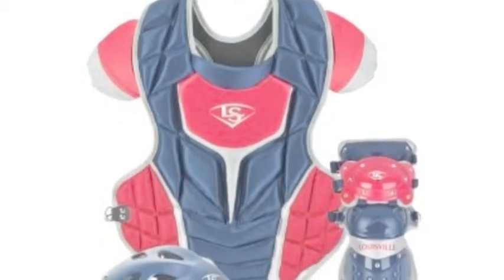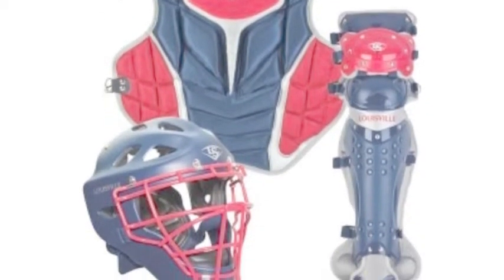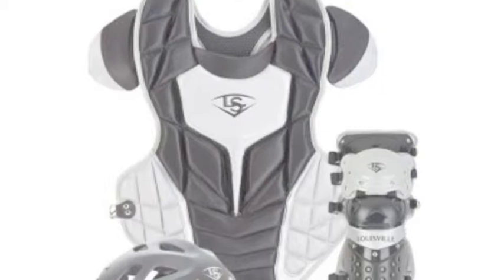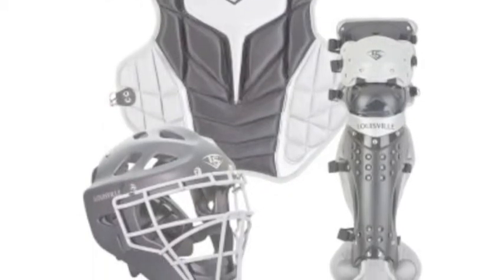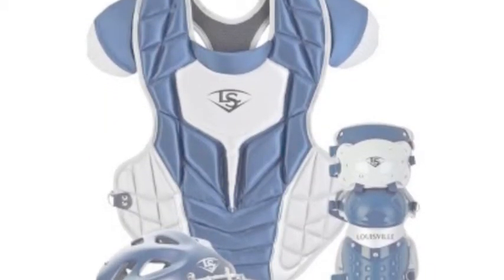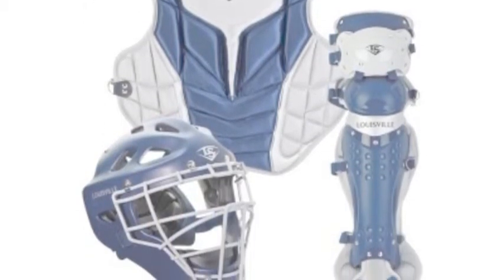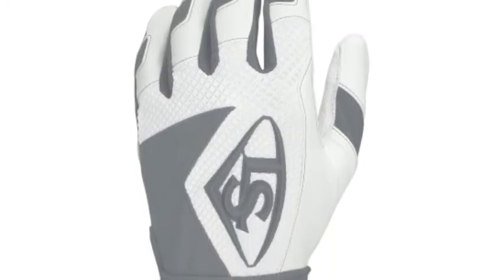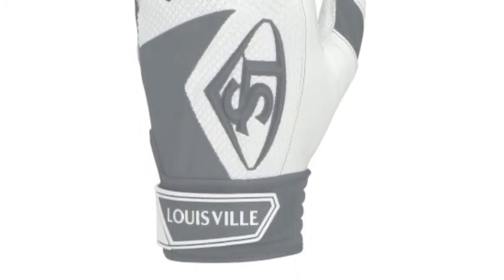Louisville Slugger Series 7 | Baseball Bargains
The Louisville Slugger Series 7 contains fast pitch catcher gear sets that come in multiple sizes and colors. The series also includes batting gloves that will enhance your grip at the plate.